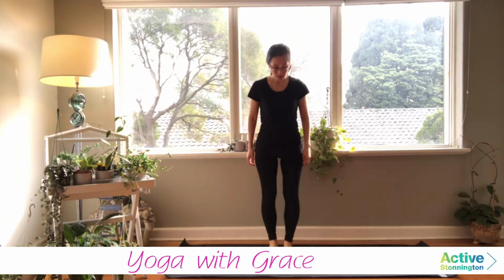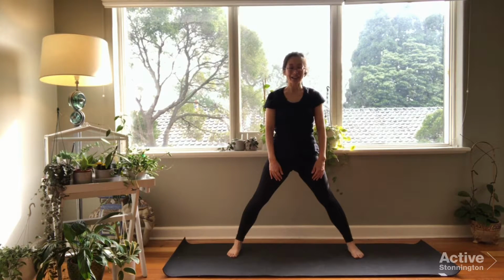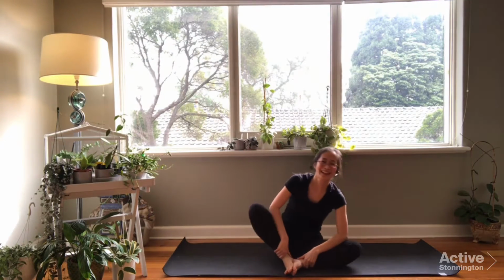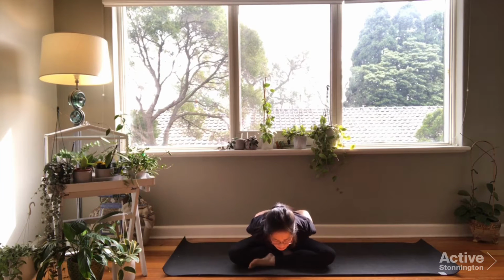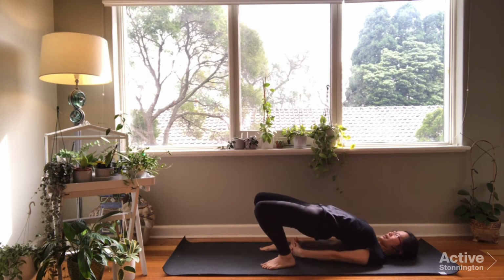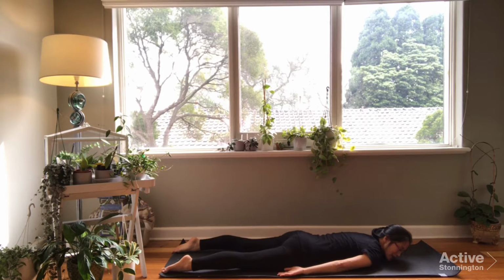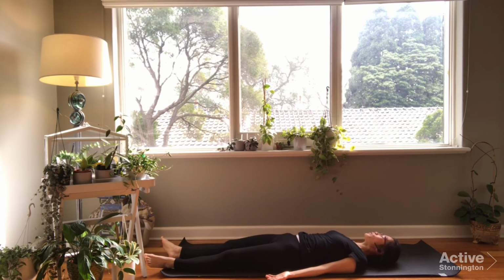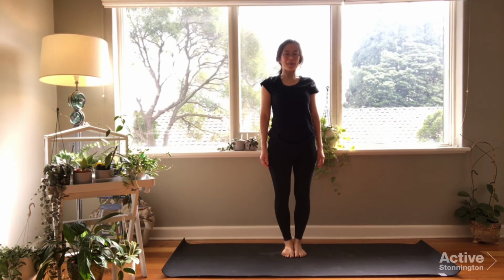Yoga with Grace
A 45 minute hatha yoga class with Grace, focusing on the connection between the mind, body and breath. Beginners and experienced welcome. Yoga mat or a soft surface to work on for the class and a cushion/bolster for sitting maybe required.